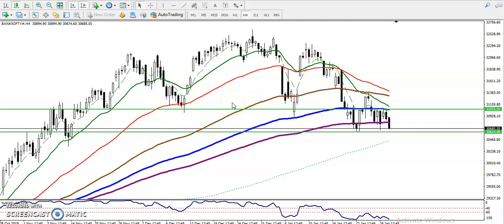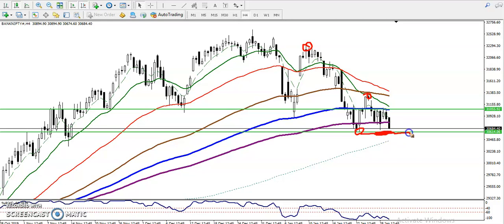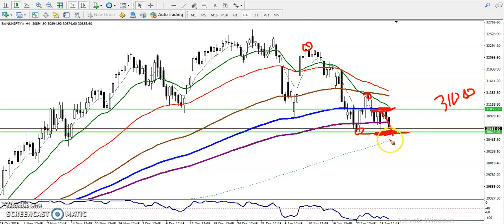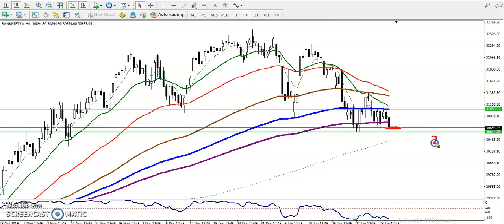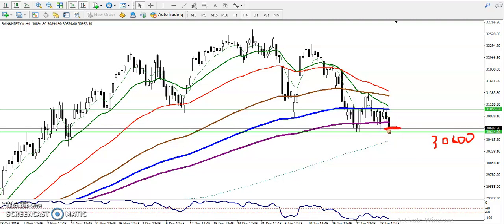Bank Nifty Analysis